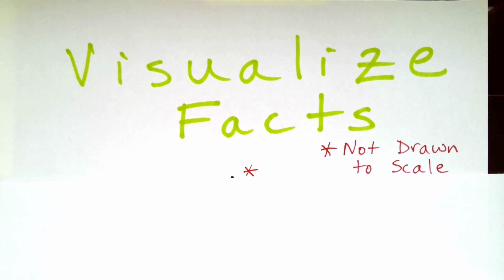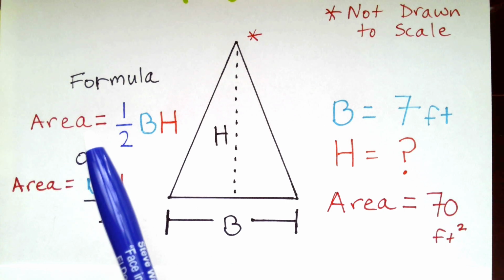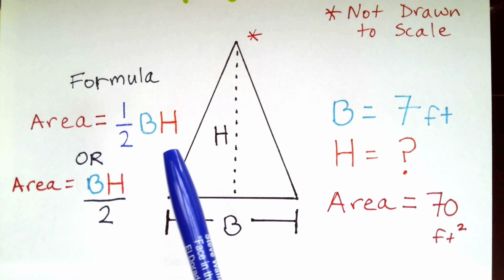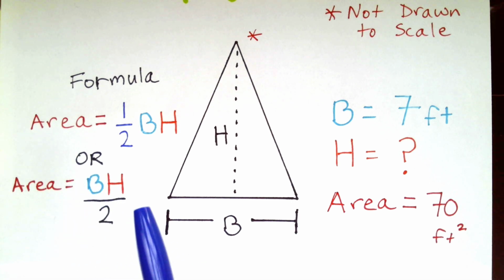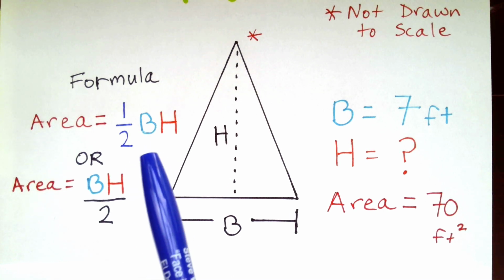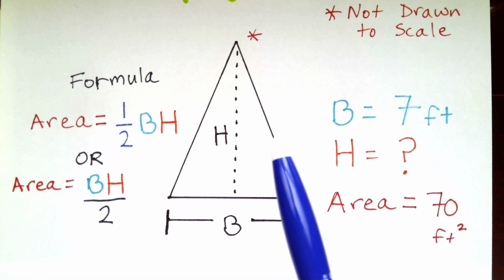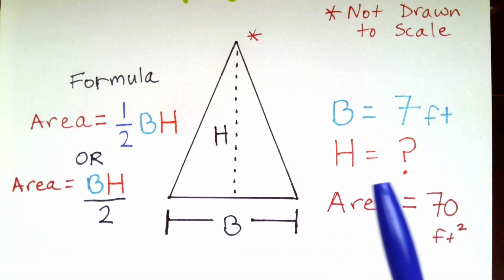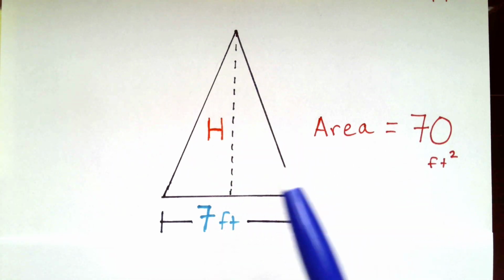Part 1 "What is the Height of the Triangle?" Math GED & HiSET Step By Step ANSWERING a Test Question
2026 GED Word Problem "What is the Height of the Triangle?" Math G.E.D. & HiSET Exam Question = 4 instructional videos = EXPLAINING Step By Step How to ANSWER the Math G.E.D. & HiSET Type of Test Question

1 of 4 total video =  Step By Step Instructions on how to solve Math TEST Question